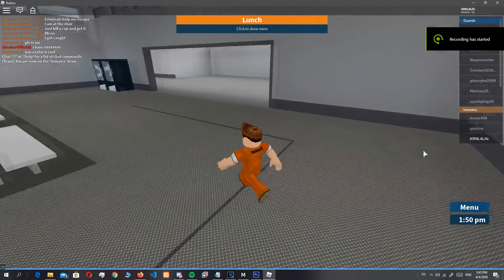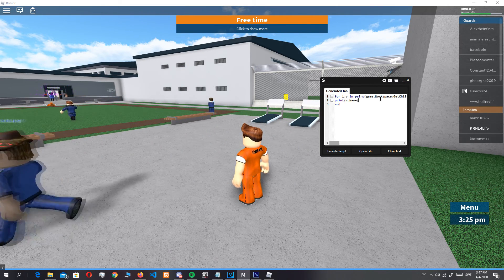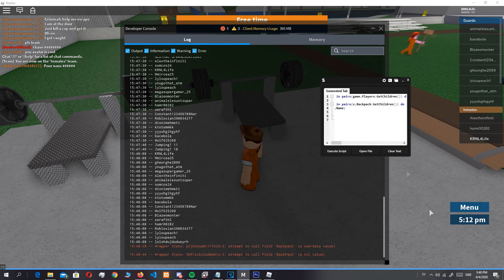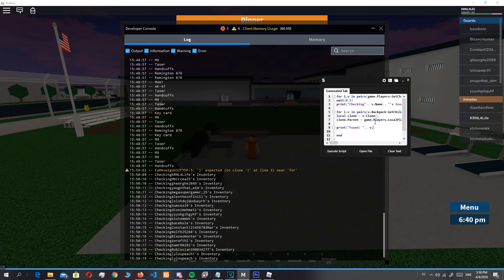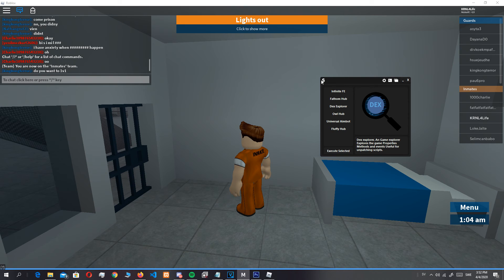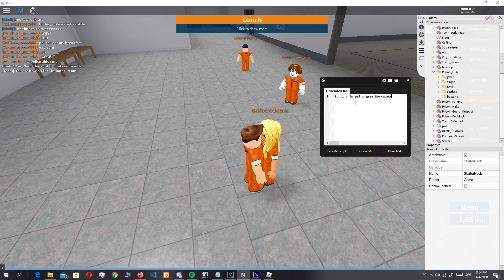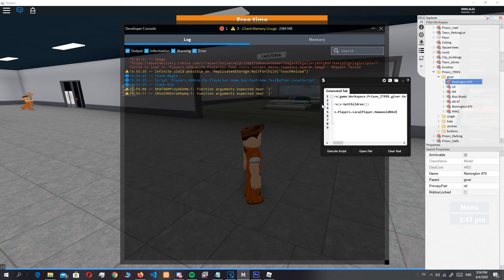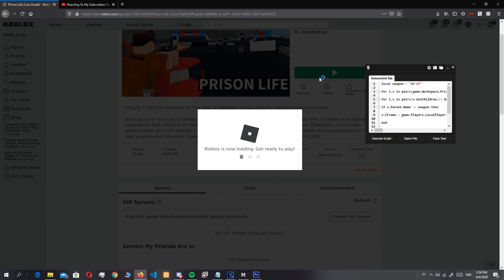Give Tools Etc | For I,V In Pairs Tutorial | English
In today's video I show you guys how to use for i,v in pairs to make scripts like give tools tp stuff to you etc.